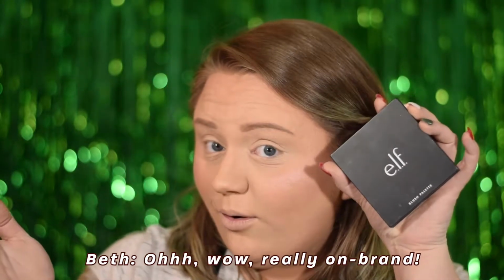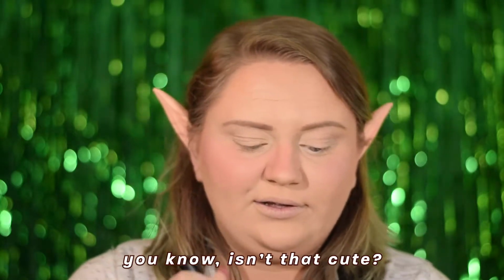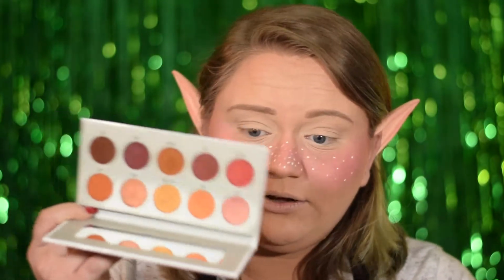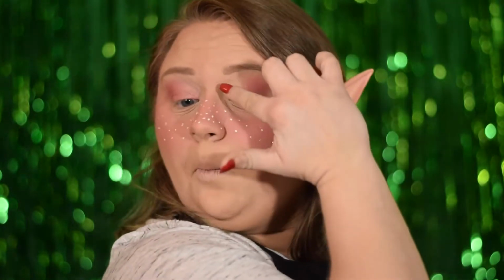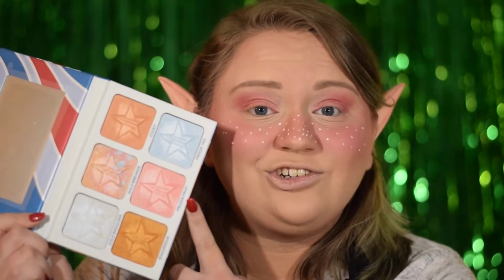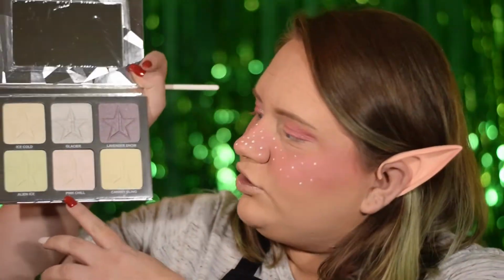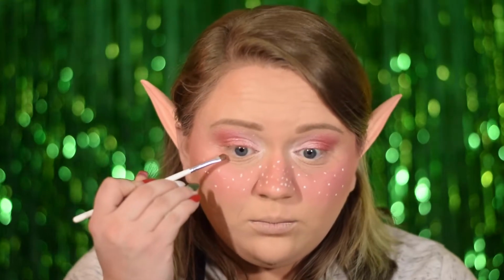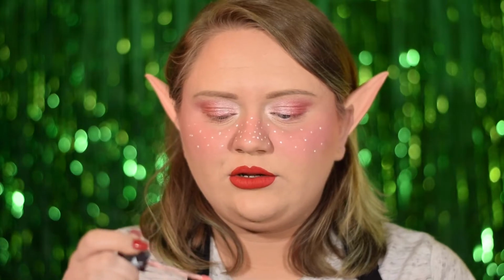CHRISTMAS ELF MAKEUP | Beauty by Bridget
How to use TikTok trends to transform yourself into a sweet, cute, little Christmas elf! Simple, fun, and easy to recreate! Now I've got to get back to the workshop... there's only six more sleeps till Christmas!

Follow my Co-Creative Director:

✨Bethany's Art Insta! ✨

✨Bethany's Art Twitter! ✨